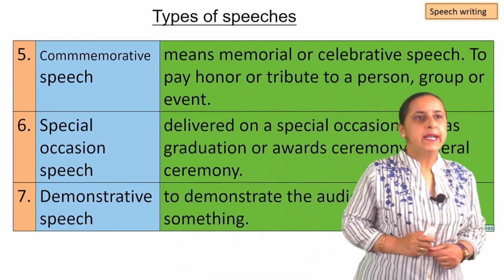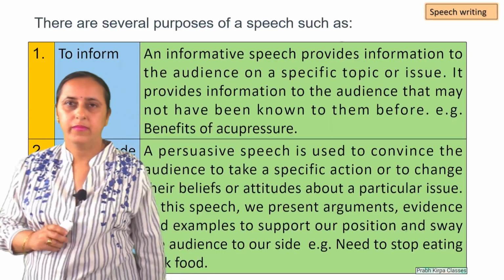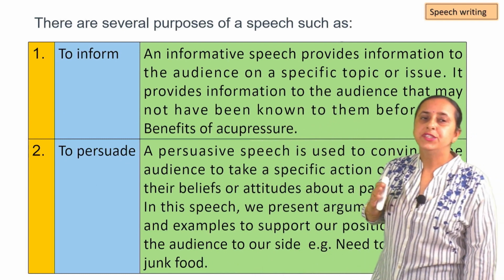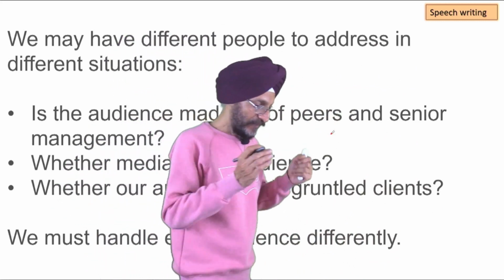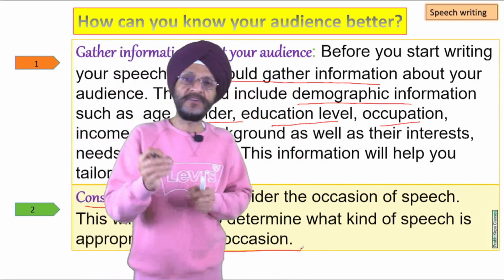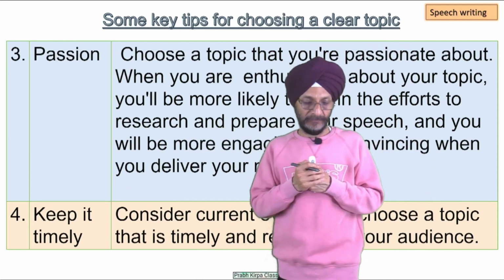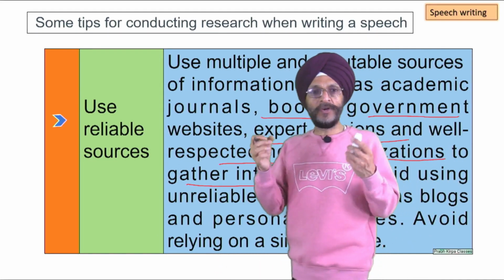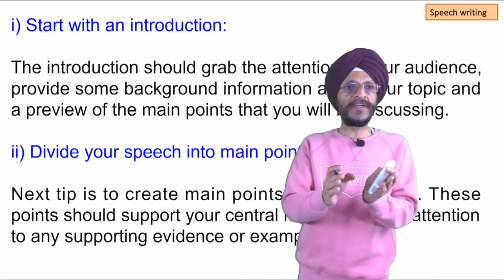Mastering the Art of Speech Writing: Crafting Powerful and Memorable Speeches